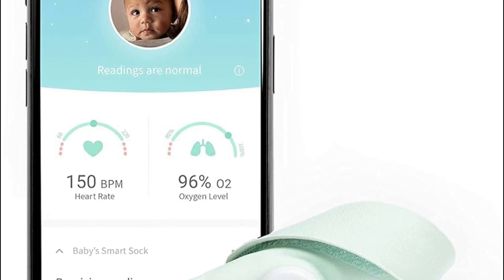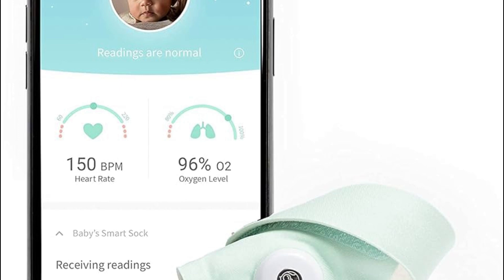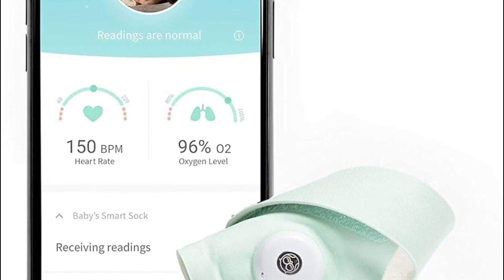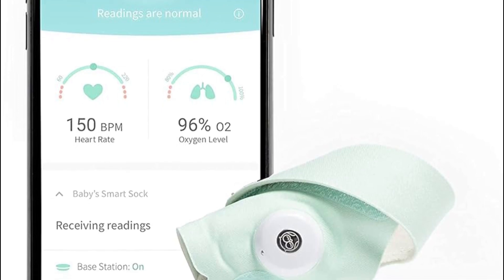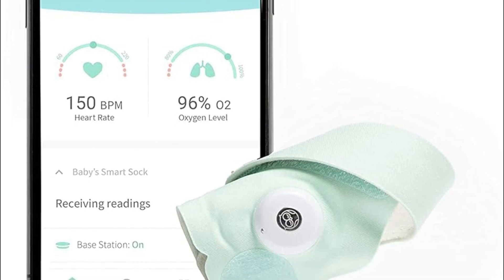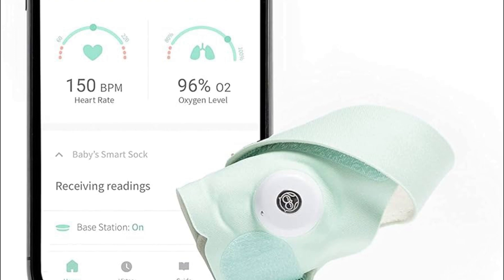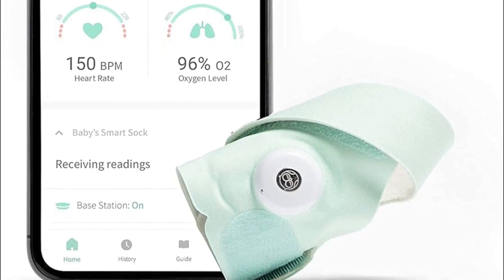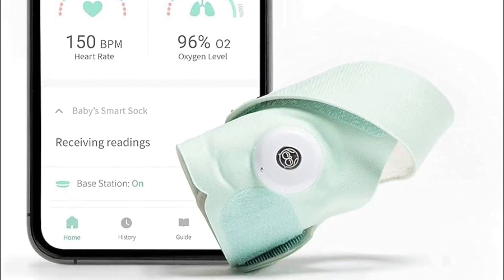How To Connect The Owlet Smart Sock 3 To Wi-Fi